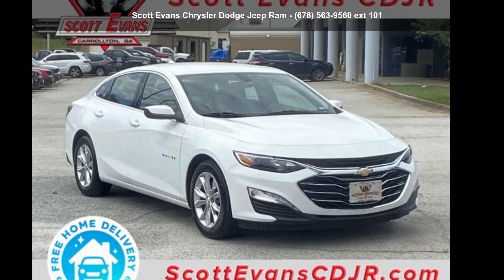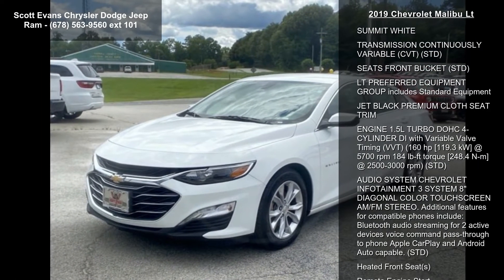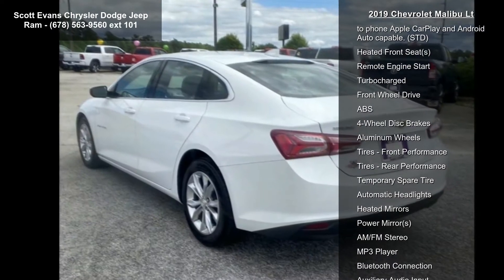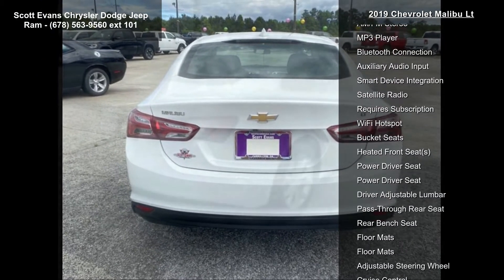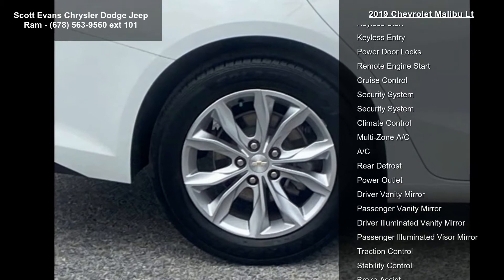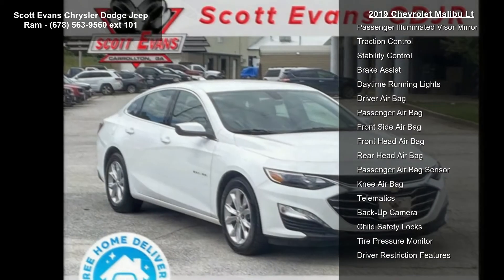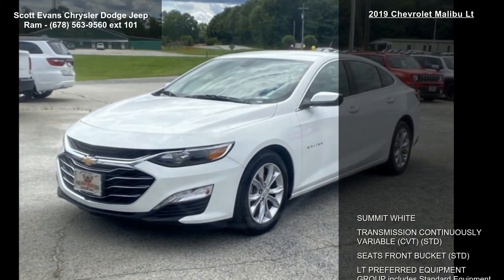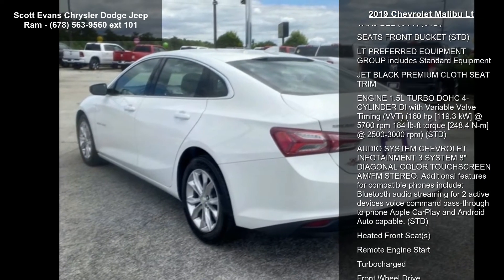2019 Chevrolet Malibu LT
Awards:
 * JD Power Initial Quality Study * 2019 KBB.com 10 Most Comfortable Cars Under $30,000 Some features may require a subscription to activate. Some features may require a compatible Smartphone to operate, data usage charges may apply. Online sale prices exclude Georgia sales tax, title transfer fee, and tag registration. Sale prices are subject to change without notice, please verify price and availability prior to visiting the dealership. Vehicle information obtained from multiple sources, dealership not responsible for errors or omissions. Dealer installed accessories not included. Prices are subject to change without notice.